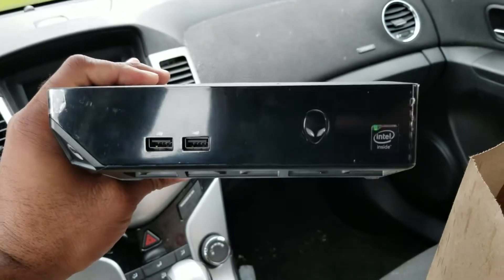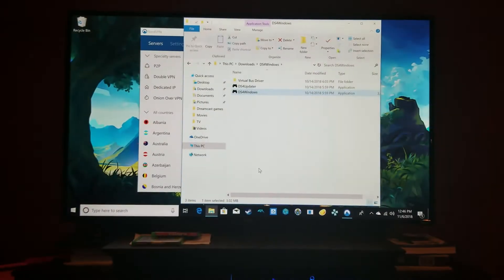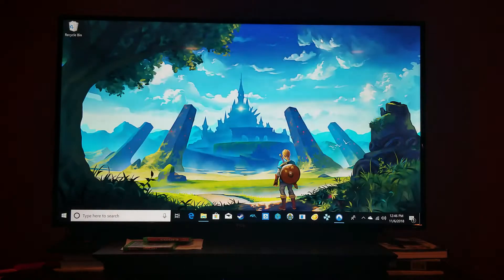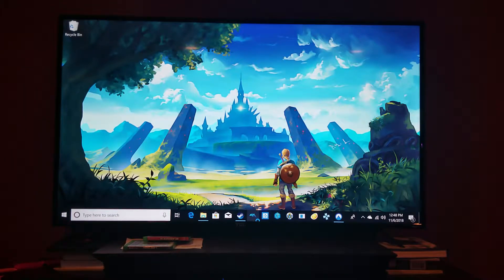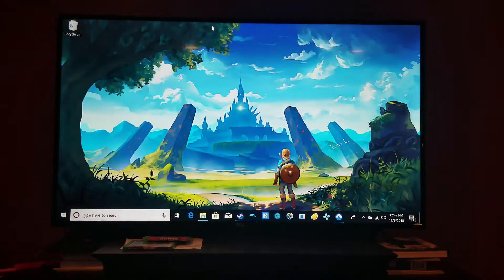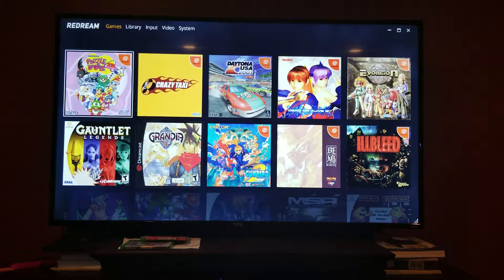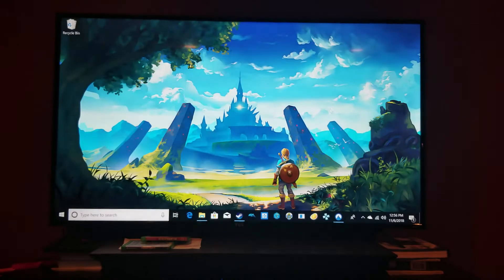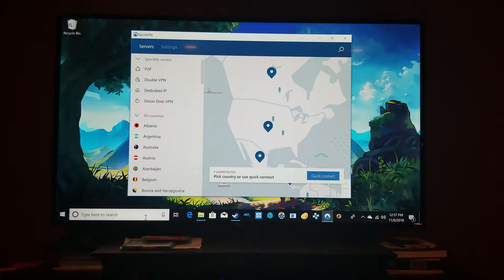Life of a Video Game Collector Alienware Steam Box Mod Special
Dr. Smitty gets an amazing deal on the Alienware Steam box then modifies it. What do you think?
Want to find me? Here are some places you can find me...

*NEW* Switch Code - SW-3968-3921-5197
Xbox Live: BSmitty2005
PSN: BSmitty2005